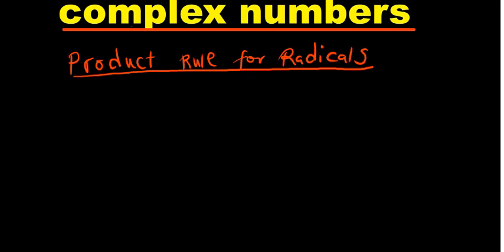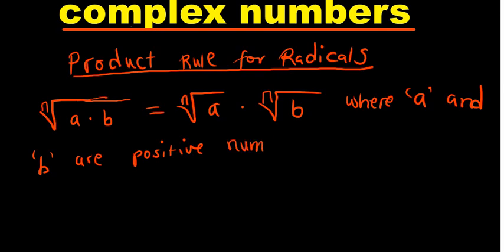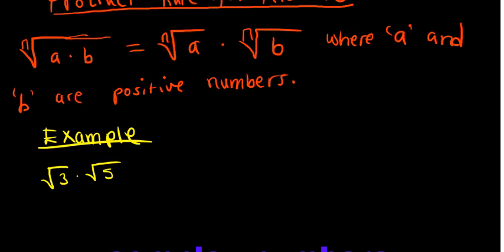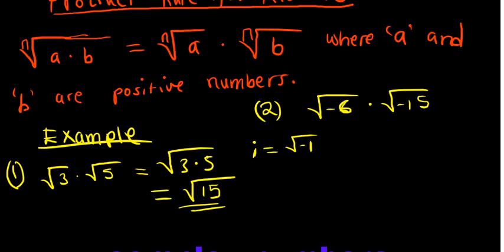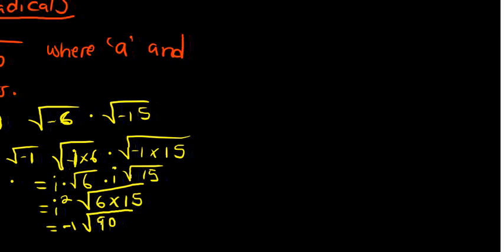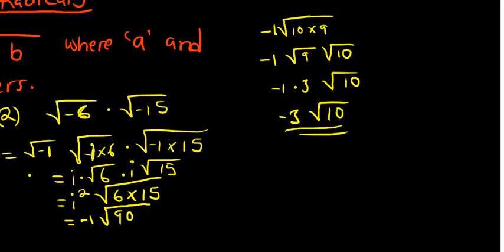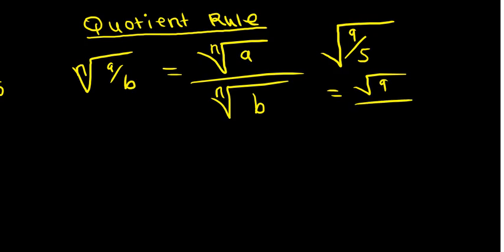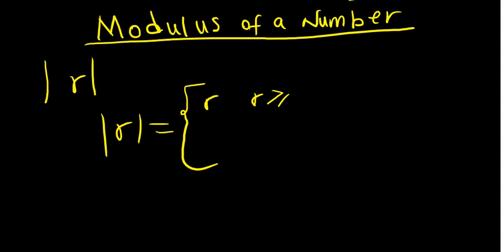COMPLEX NUMBERS CONTINUED